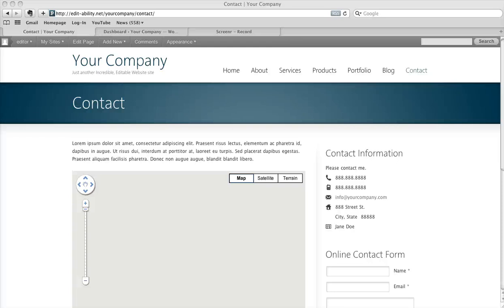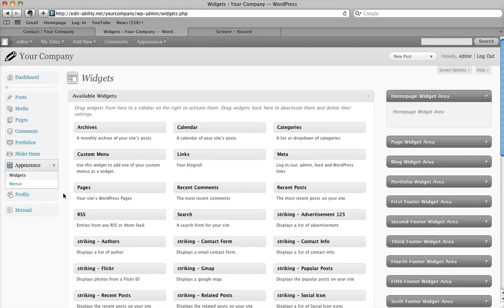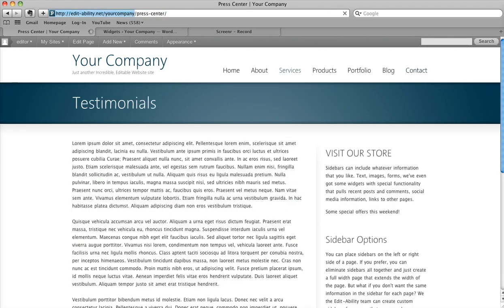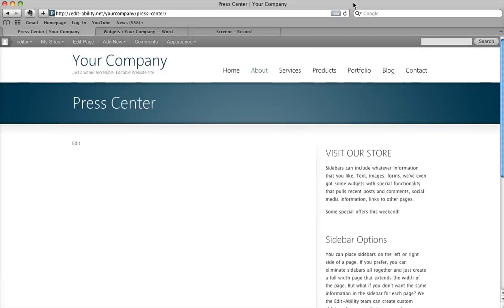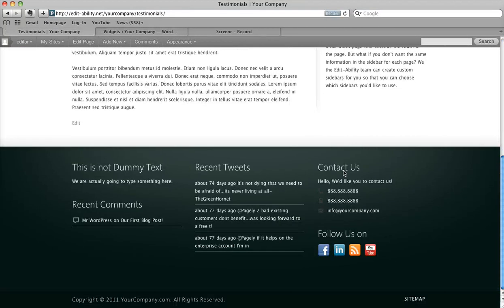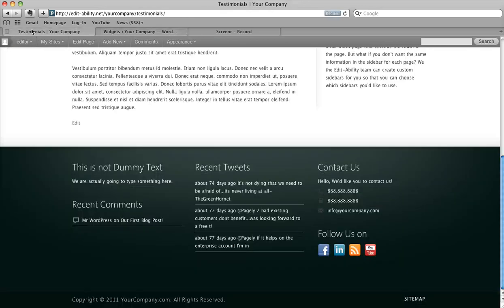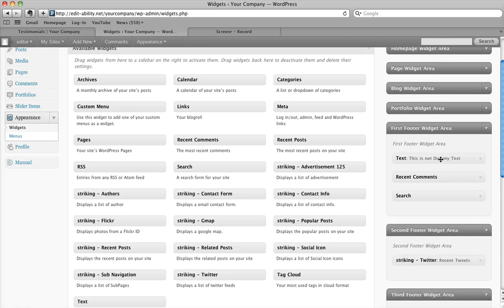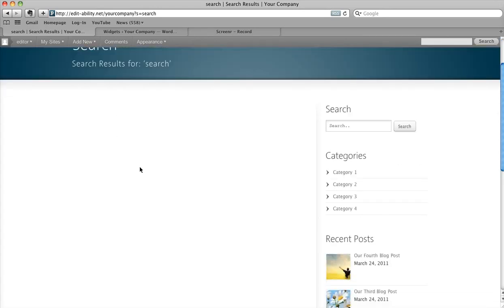Magic with Sidebar and Footer Widgets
Add information to your sidebars and footer to show up on every page of your site.